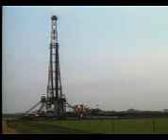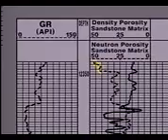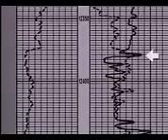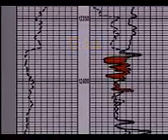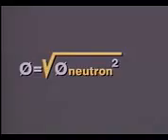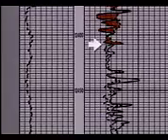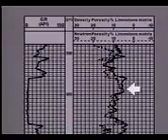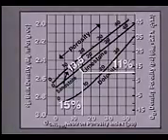Well Logging Density Neutron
well loggin procedures for exploration purposes.